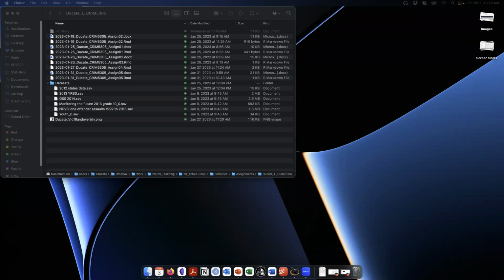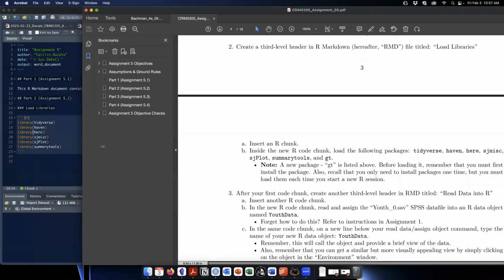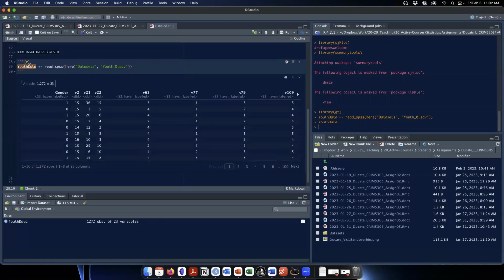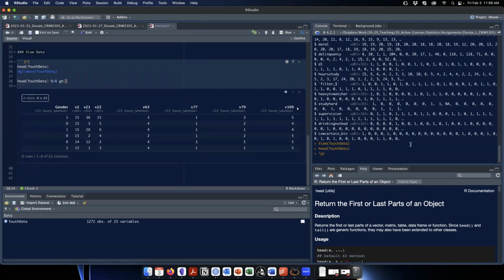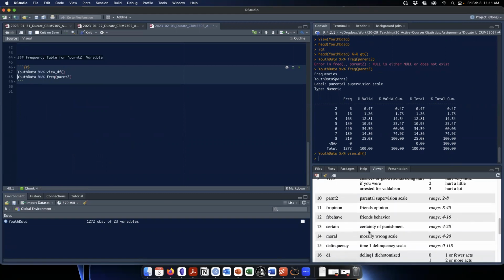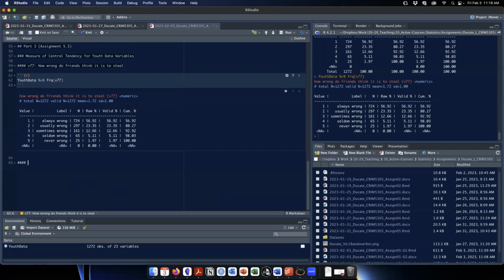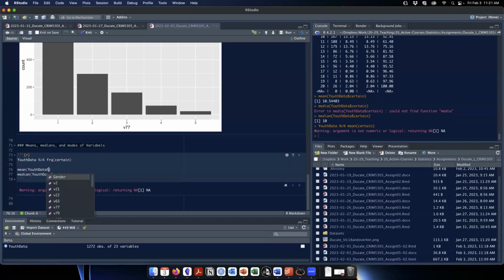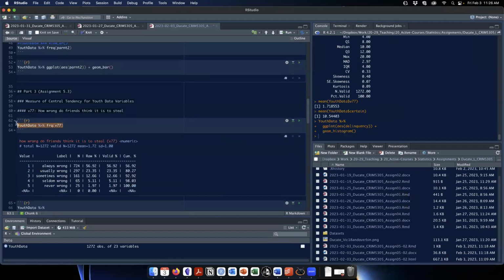Summarizing central tendencies in R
In this video, Dr. Caitlin Ducate walks us through how to use R/RStudio to calculate measures of central tendency and other statistics that us help standardize and efficiently describe the shape of a data distribution.
Video tutorial may help students complete Assignment #4 in CRIM5305 (TAMUSA; Ducate) and part of Assignment #3 in CJUS-K300 (IUB; Brauer).